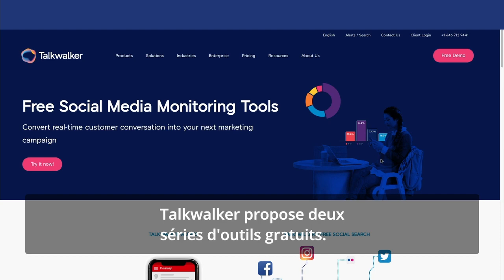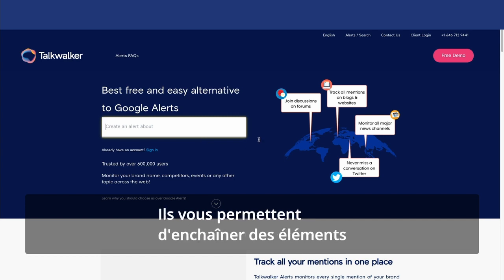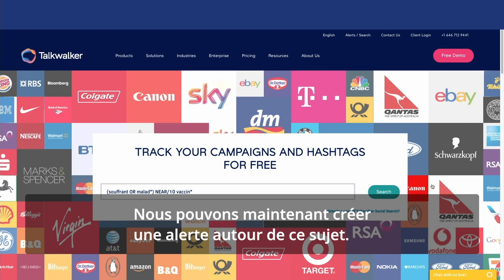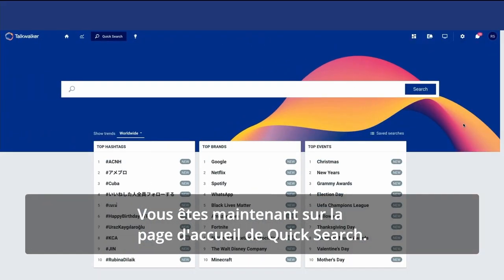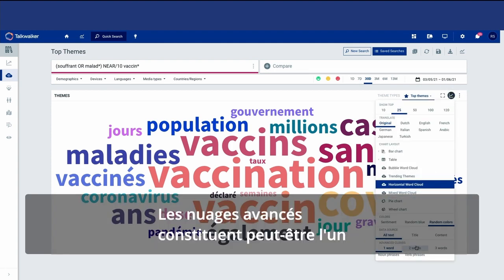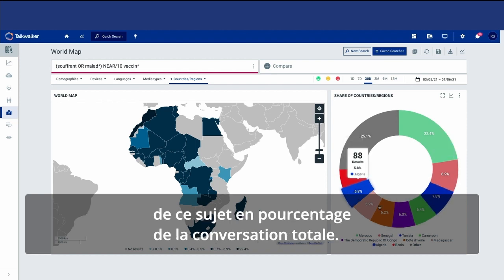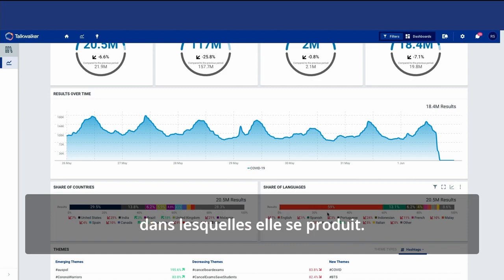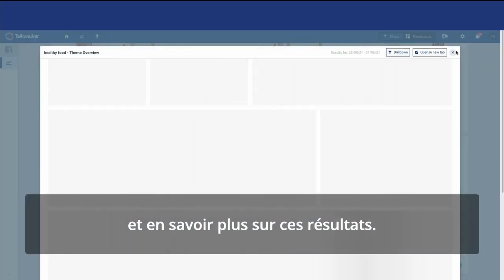2nd WHO training in infodemic management (S3 FR) tools for an infodemic - Milena Schmidt, TalkWalker